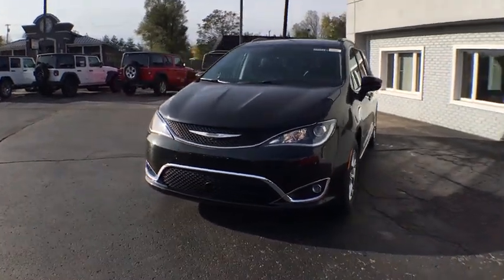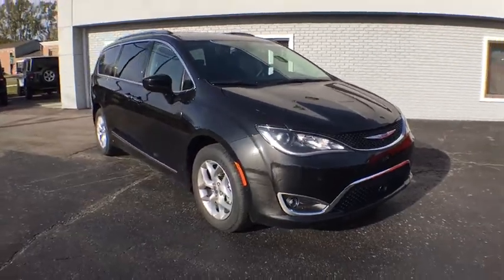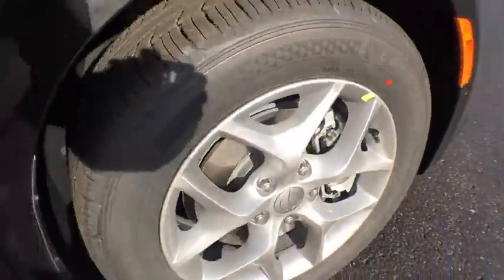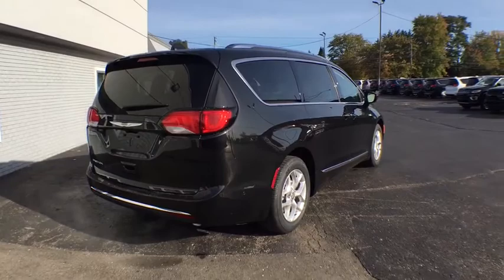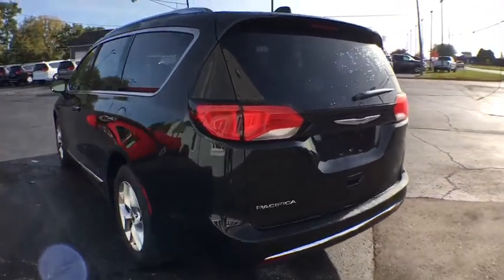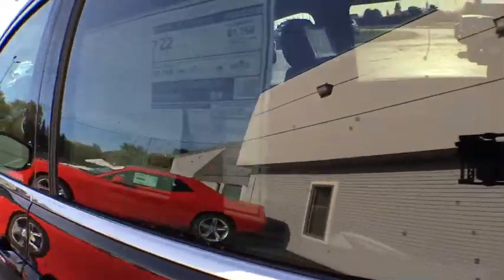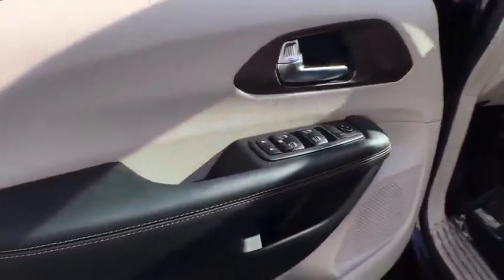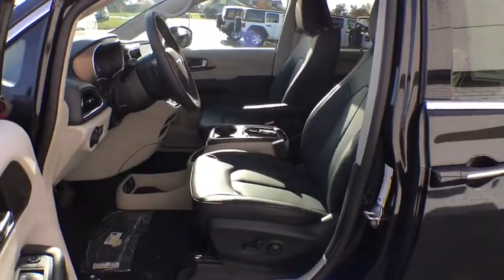2019 Chrysler Pacifica Brighton, Novi, Howell, Wixom, Pickney, MI 290291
Brilliant Black Crystal Pearlcoat New 2019 Chrysler Pacifica available in Brighton, Michigan at Brighton Chrysler. Servicing the Novi, Howell, Wixom, Pickney, MI area.
2019 Chrysler Pacifica Touring L Plus - Stock#: 290291 - VIN#: 2C4RC1EG1KR570429

Brighton Chrysler
9827 E Grand River Ave

This vehicle won't be on the lot long! An American Icon. All of the premium features expected of a Chrysler are offered, including: heated front and rear seats, a roof rack, and a blind spot monitoring system. Smooth gearshifts are achieved thanks to the refined 6 cylinder engine, and for added security, dynamic Stability Control supplements the drivetrain. Our aim is to provide our customers with the best prices and service at all times. Stop by our dealership or give us a call for more information.